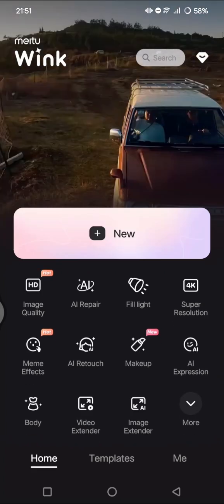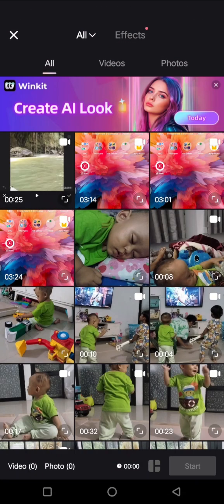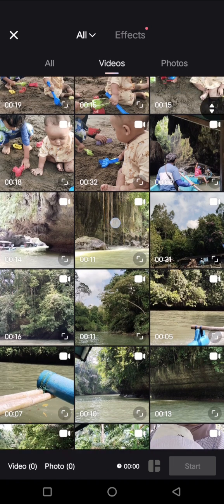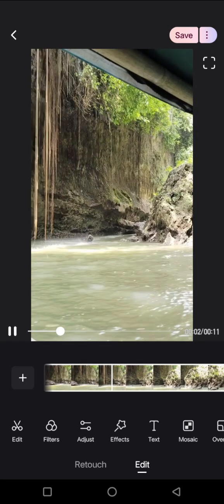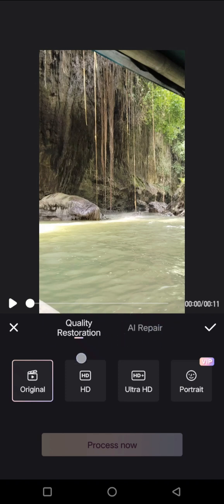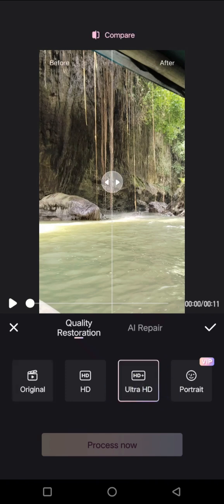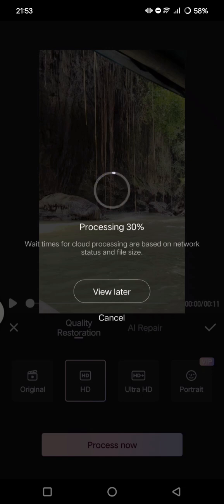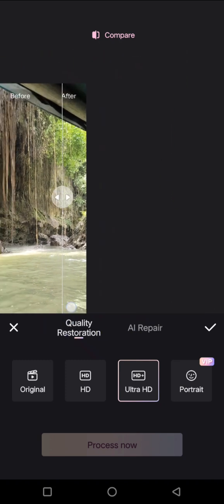Say Goodbye to Blurry Videos: Restore Your Android Videos to Their Full Potential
Tired of blurry and pixelated videos on your Android device? 😖  In this video, I'll show you how to enhance the quality of your videos and bring them back to life!